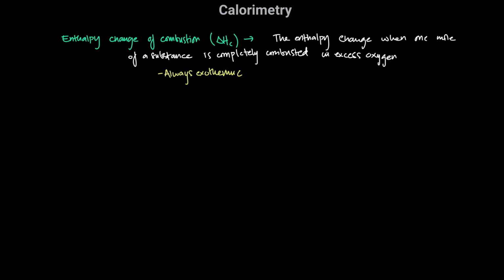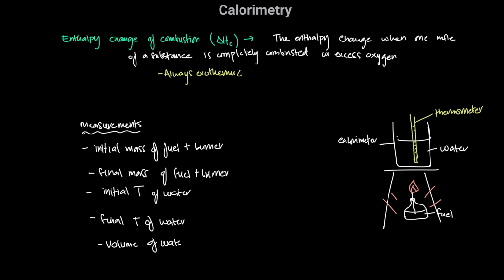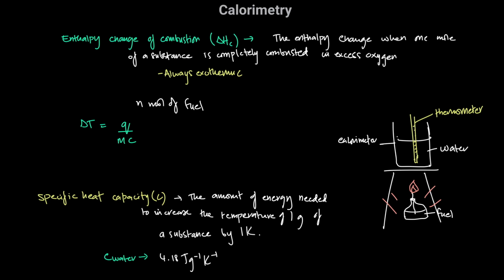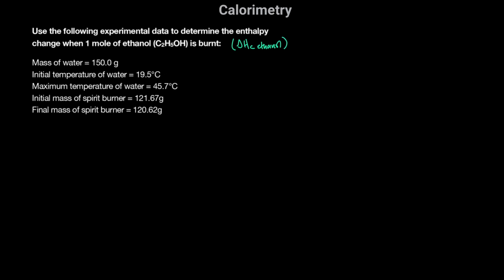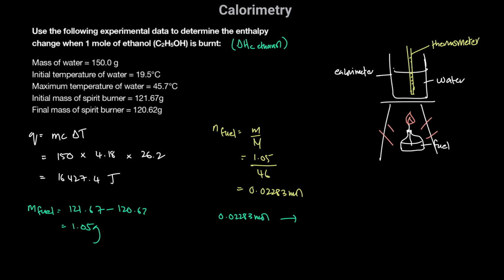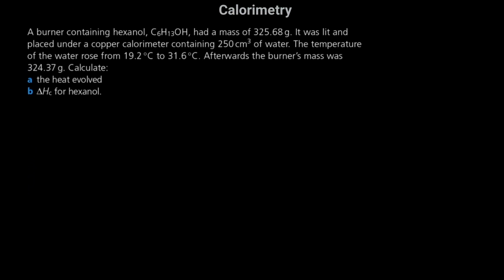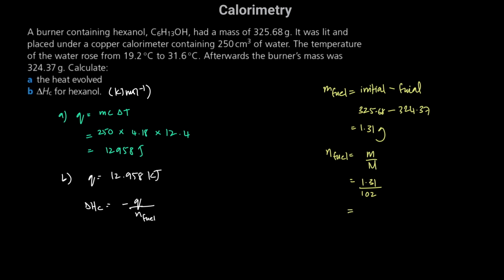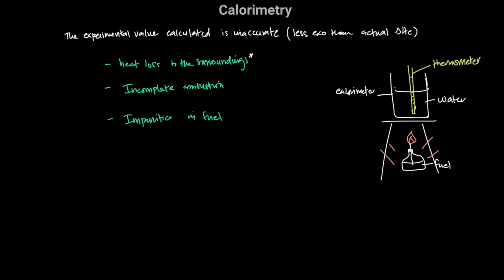10.02 Calorimetry - Combustion | Energetics | A Level Chemistry